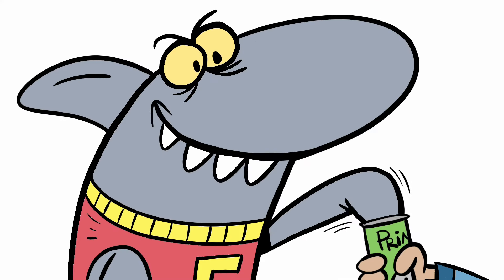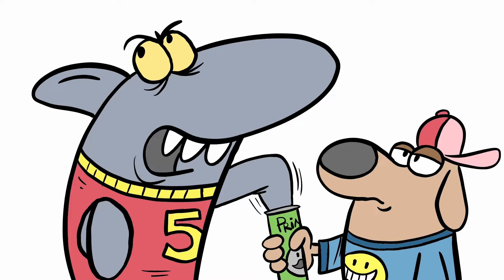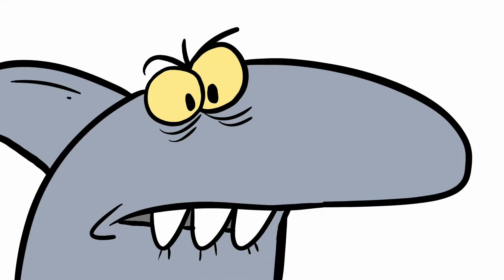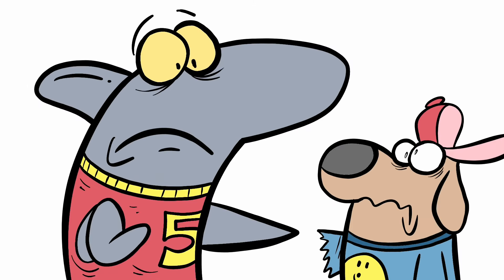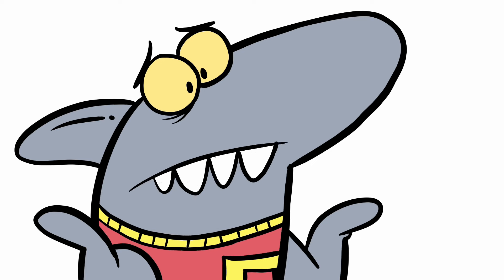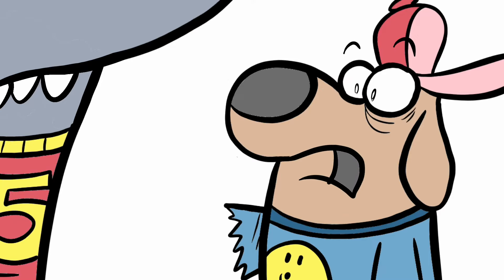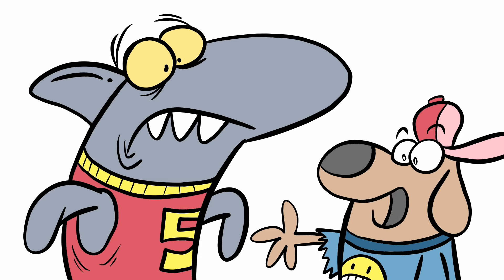Shark vs Pringles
More cartoon fun @SteveHarpsterDraws

🎨HARPTOONIACS SUBSCRIPTION ART LESSONS ✏️

Must be 18 years old to sign up for this offer. Please ask adult for permission before accessing this offer

- Drawing Lessons
- Animation Lessons
- Digital Art Lessons
- POSCA Painting Lessons

📚 Harpster's HOW TO DRAW Books 📚